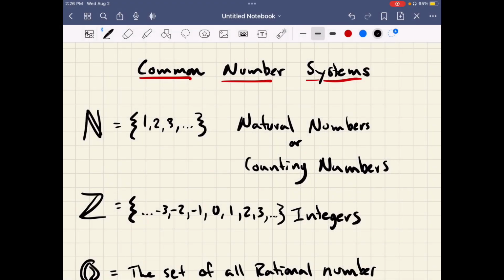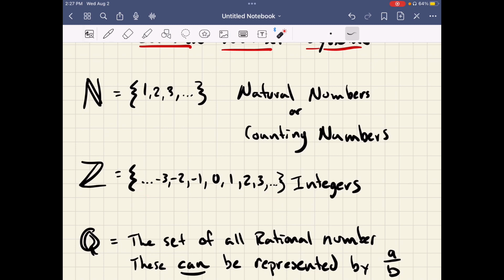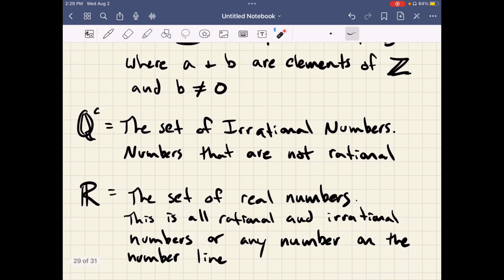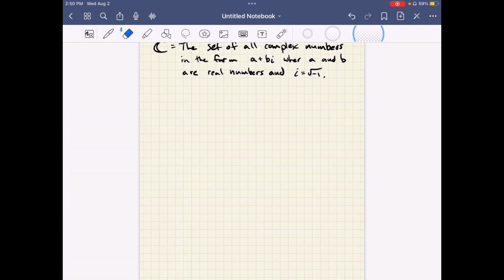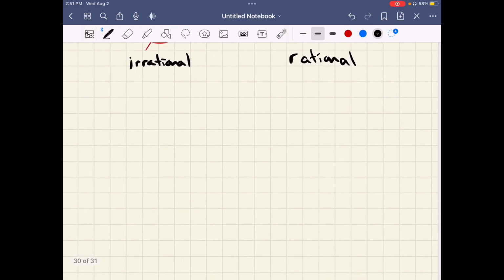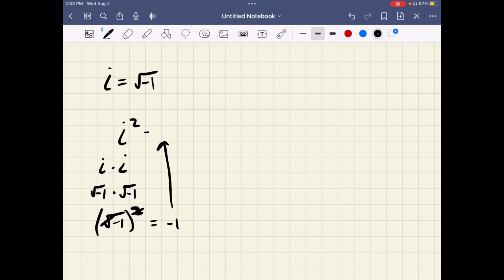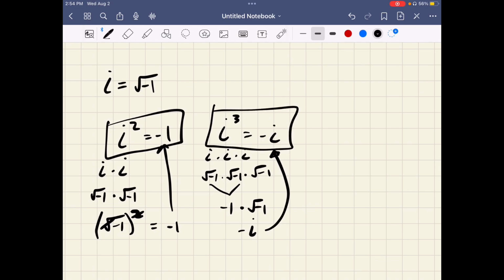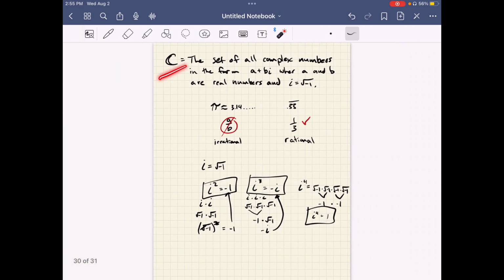Common Number Systems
This video briefly talks about some common of the number systems.